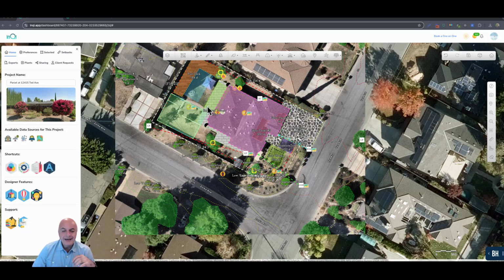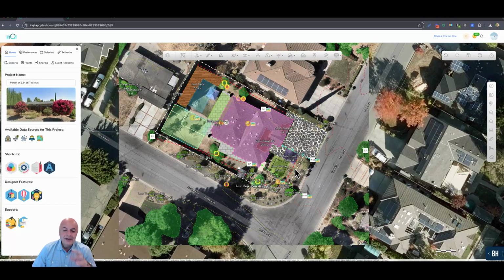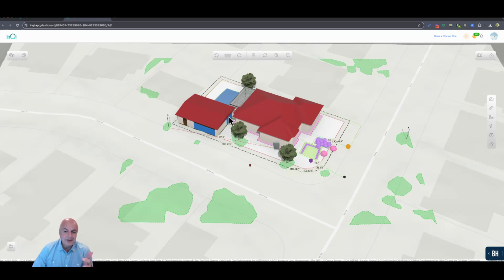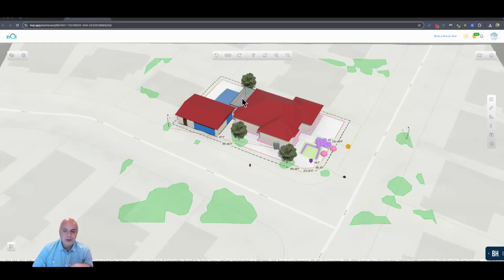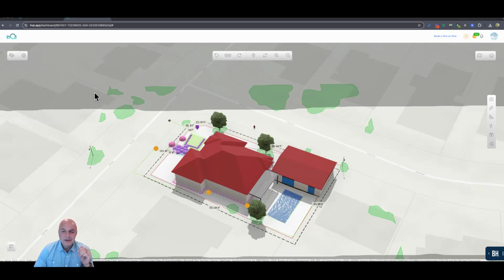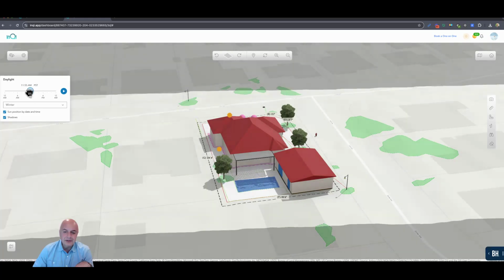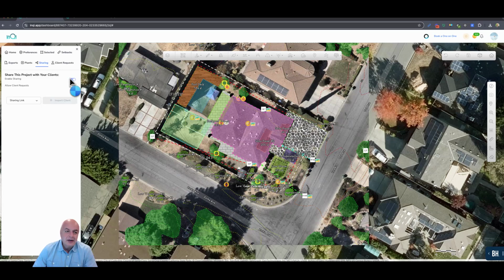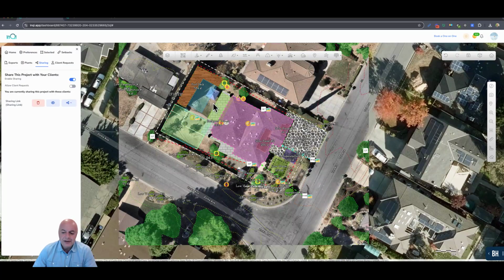11. Live 3D Model – Data-Based Site Plans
Transform your site plans into live 3D models with InQI. Visualize topography, structures, and design elements seamlessly, bringing your plans to life like never before!